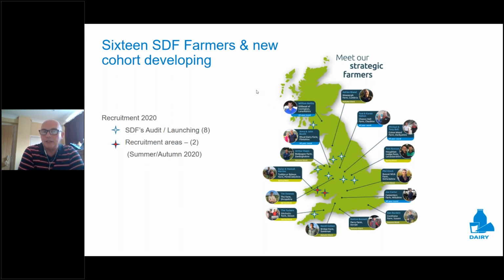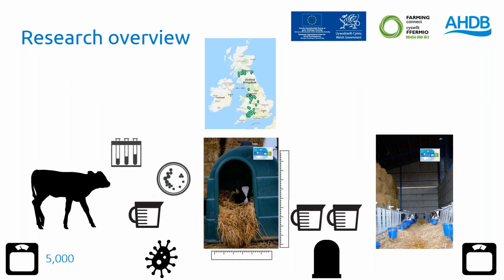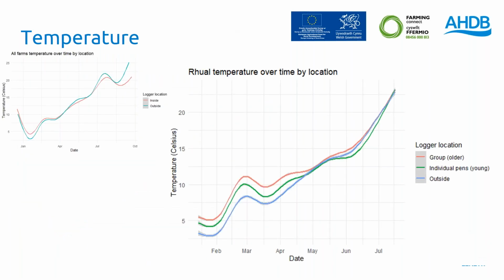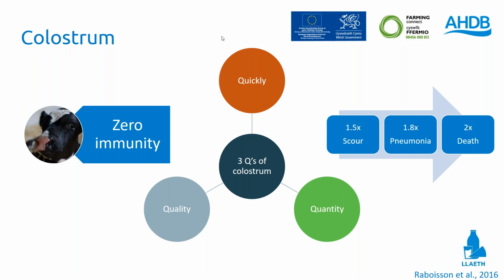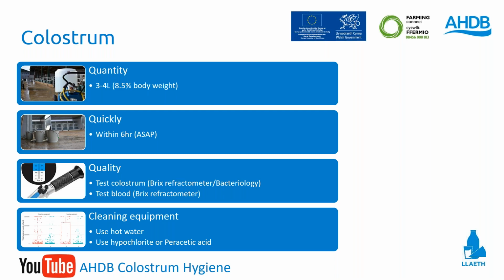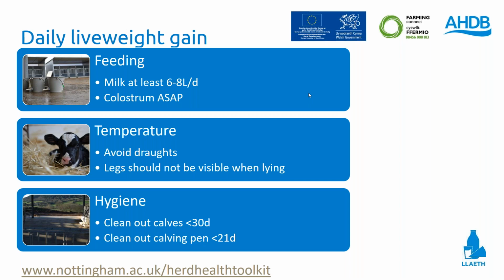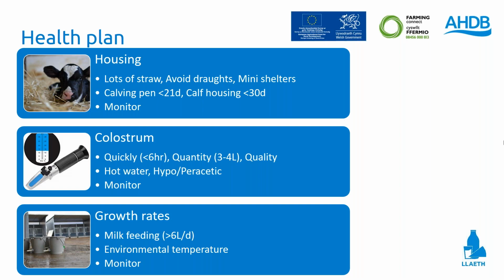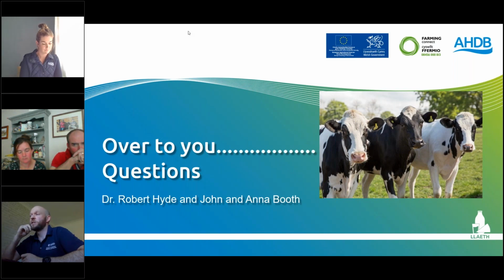Healthy calves, healthy profit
Calf diseases and growth rates have a major impact on the economic viability of all on-farm operations. This can range from the direct costs of calf losses and treatment, through to the long-term effects on performance from birth to milking or finishing. Establishing the key factors specific to your farm helps you inform your actions and drive performance.

In this webinar, Dr Robert Hyde joins strategic dairy farmers, Anna and John Booth of Rhual Dairy, who share their experiences of improving calf health.

You will learn more about:
·         Calf immune system development.
·         Factors that affect calf health and productivity
·         Creating an environment where calves can thrive
·         Practically adapting existing building and management systems for better calf management from birth to weaning